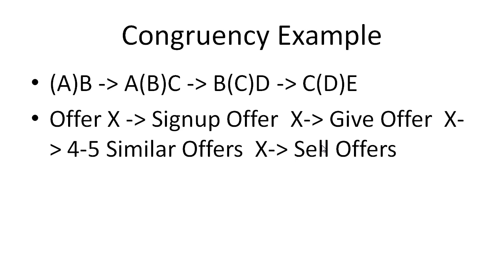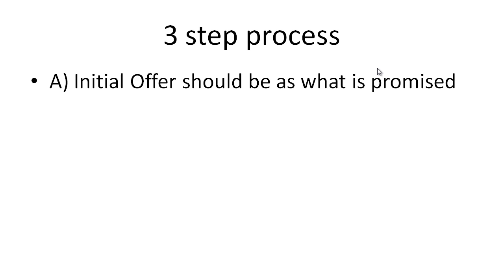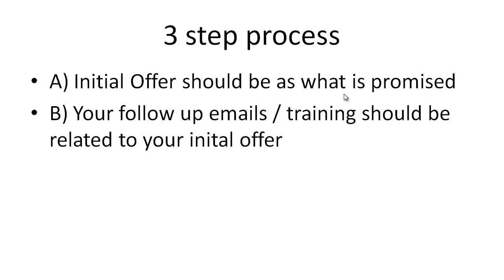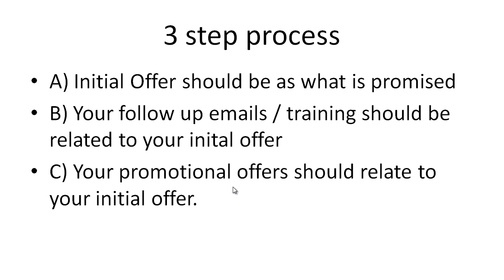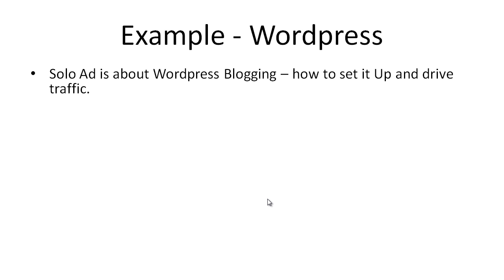How To Market With Solo Ads 6 of 9: The Initial Offer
This video series will show you how to market your business or product using solo ads. This is video 6 of 9.